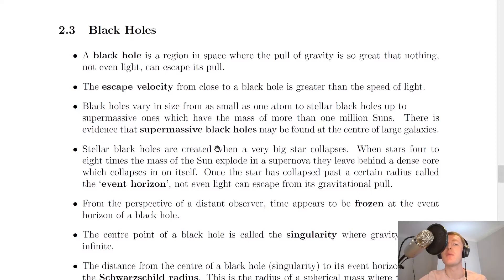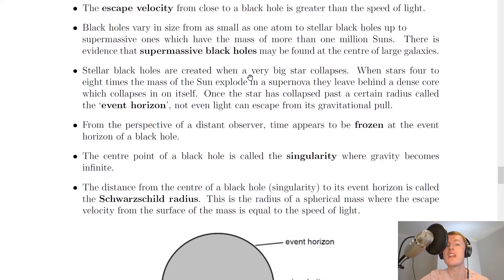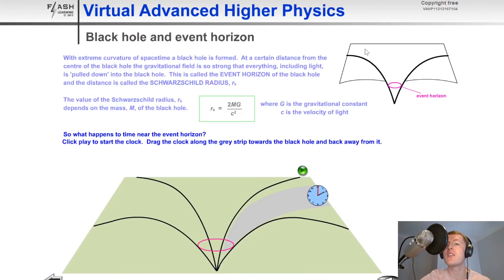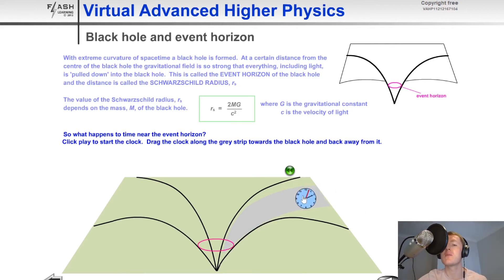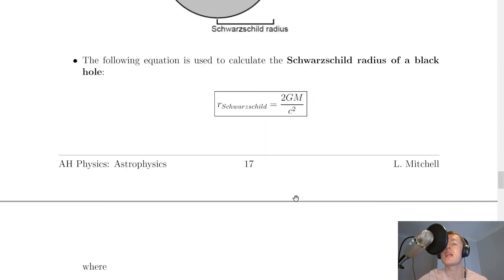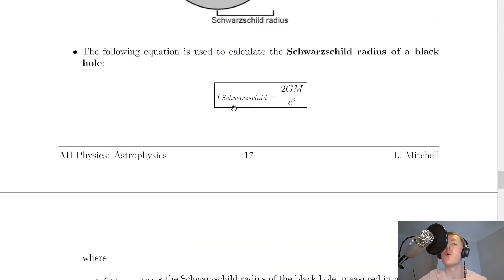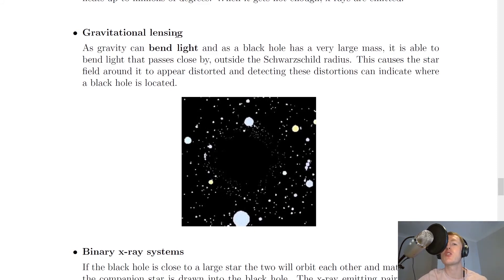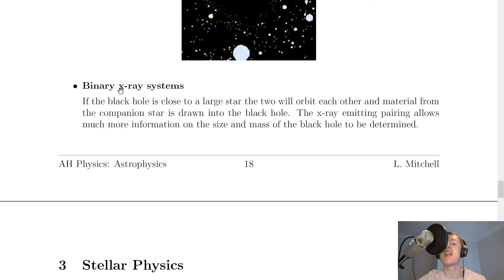Advanced Higher Physics | Astrophysics | Black Holes | THEORY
A brief look at black holes from the Astrophysics topic in the Advanced Higher Physics course. In particular, we look at the definition of a black hole, the event horizon and Schwarzschild radius of a black hole, and how to detect them.